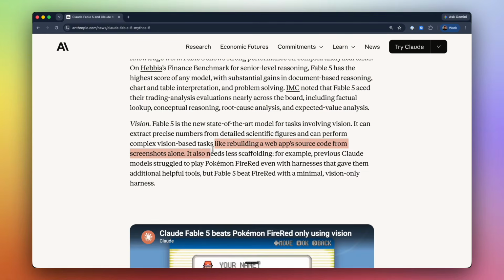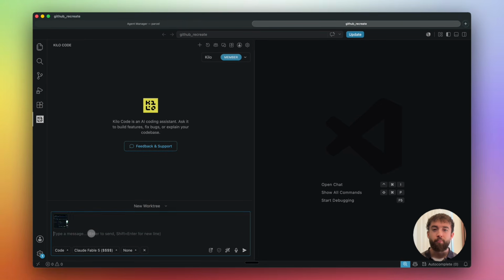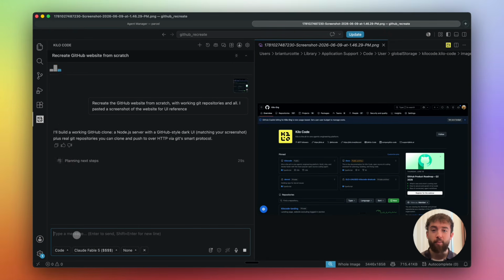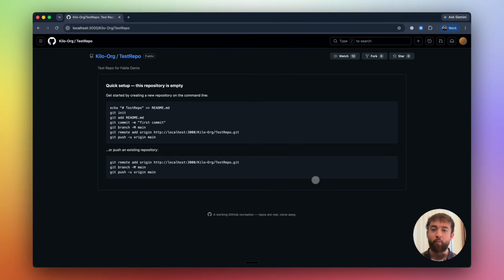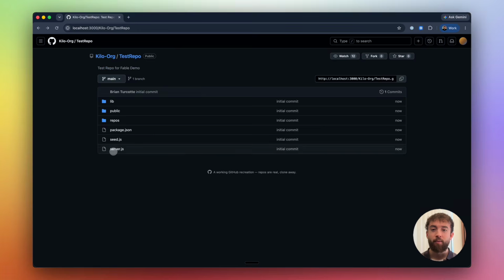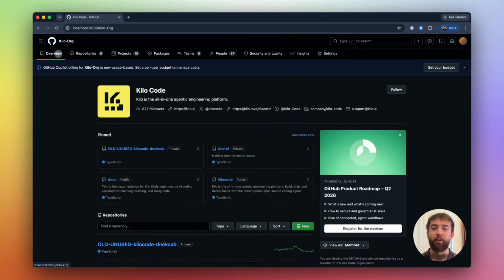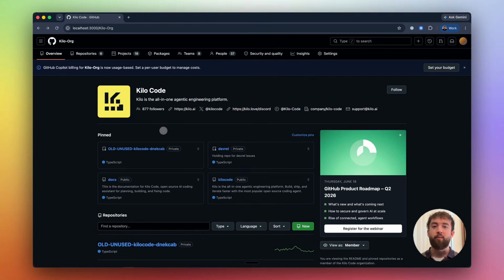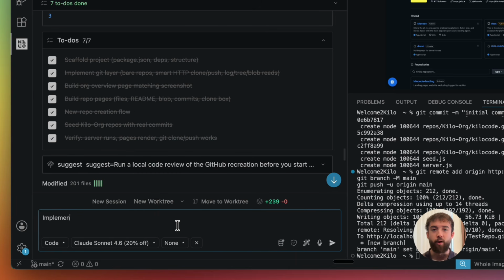I replicated GITHUB in one shot with Anthropic Fable 5!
Anthropic Fable 5 is available right now in Kilo Code.

Try it at kilo.ai/install